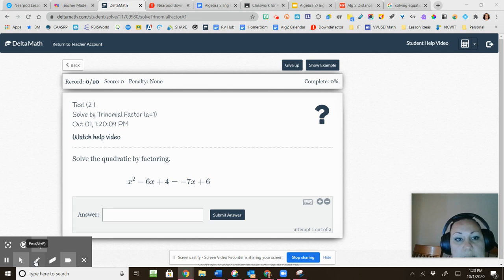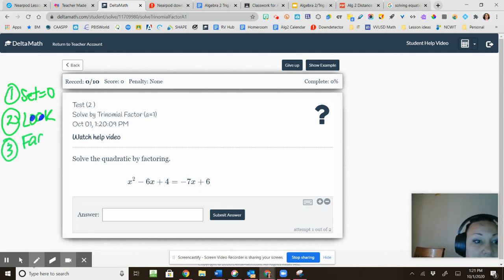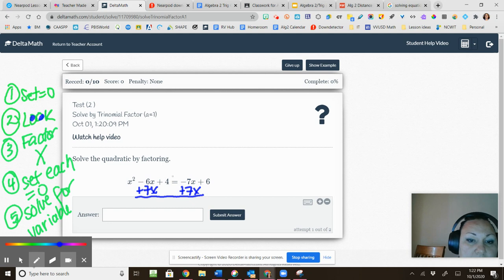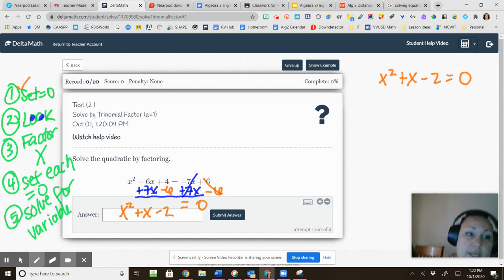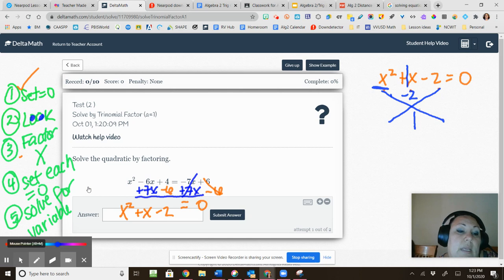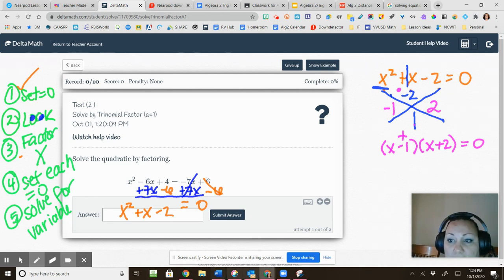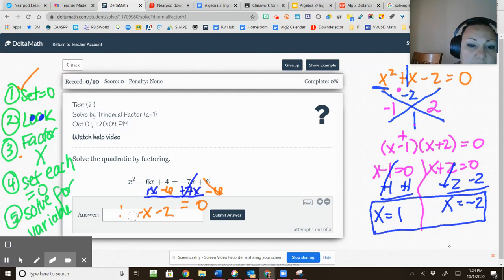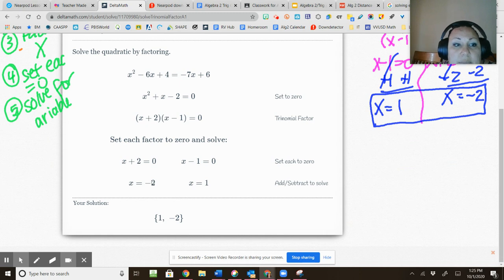How to Solve quadratics by factoring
quadratic equations where a=1, using the X method.